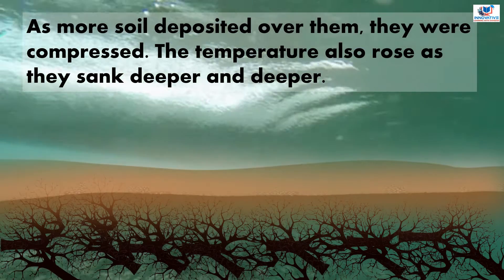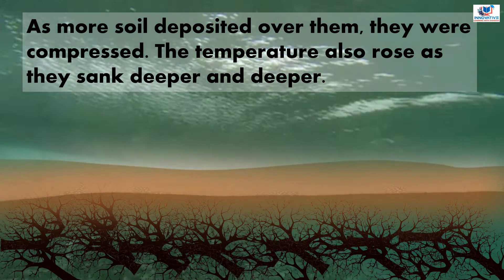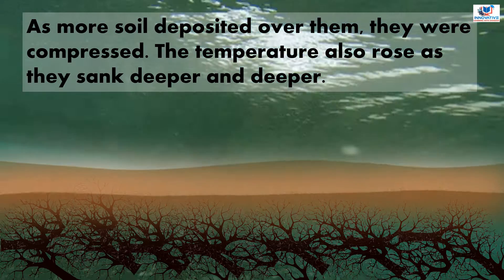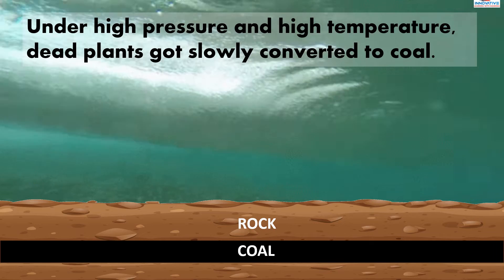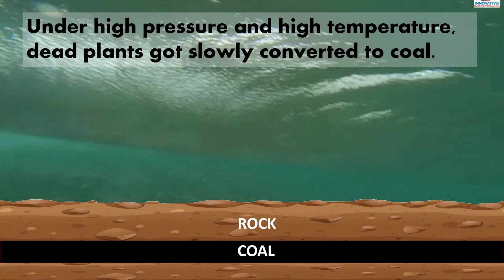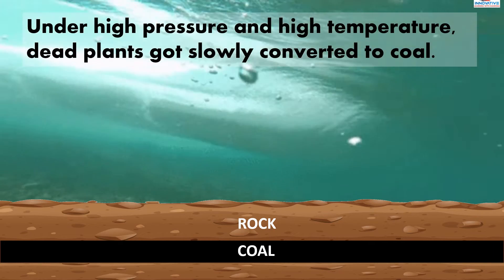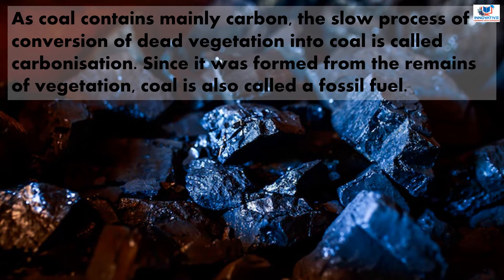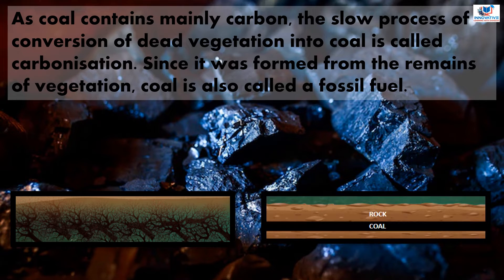FORMATION OF COAL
FORMATION COAL.@innovativelearningwithsame7422